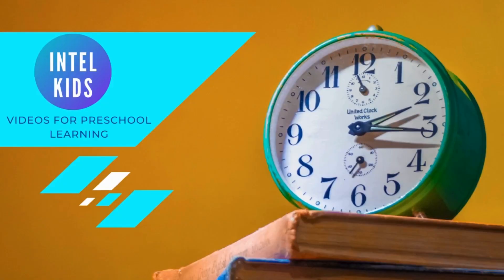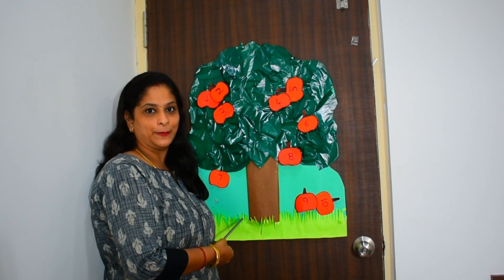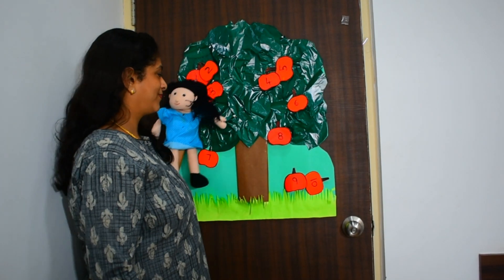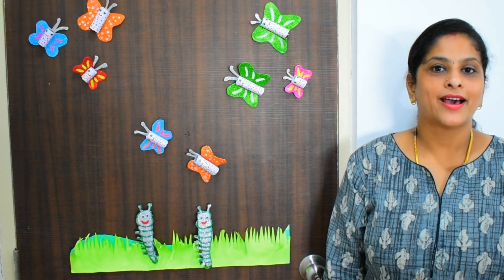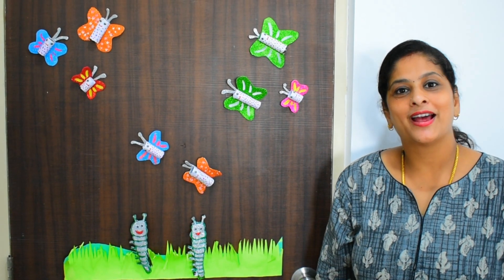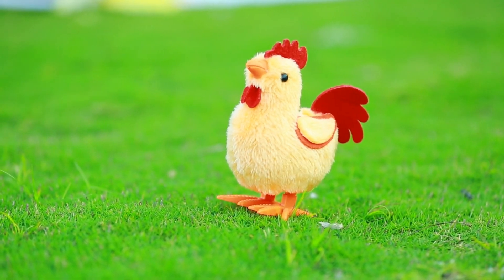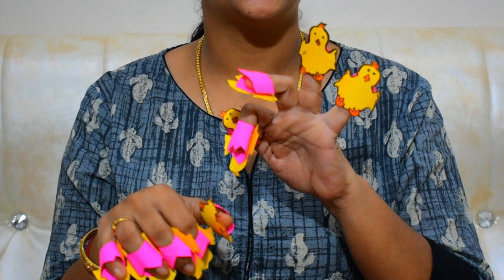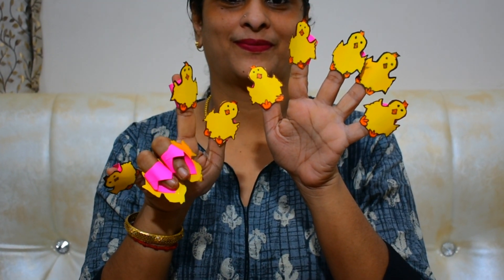Numbers 1 to 10 | Learn Numbers | Numbers Song | Count Numbers | Learn Maths | Home Schooling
Introduction to counting numbers 1 to 10 activity ideas for preschool with Mrs. Raajeswari Sivakumar of MASS GLOBAL ACADEMY and INTEL KIDS.  This video helps the children learn & count numbers from 1 to 10.
The Pre School Video learning series is specially designed for kids to help them learn easily. The live teacher explanation along with computer graphics & animation will keep the kids engaged and make learning easy in a fun way. Numbers are taught to the children in a very exciting way, which will help them understand and learn quickly.
Numbers are the building blocks of Maths. This video is specially designed to make it easy for your child to recognize these fundamental numbers. It's delightful. Let's begin and let's learn numbers.
Learn

🎬Other Videos To Watch:
➡️Learn Alphabet C For Kids| Preschool Learning For Kids, ABC Song Nursery Rhymes, Alphabet A to Z

➡️How To Teach Kindergarten Kids | Body Parts for Kids

➡️Learn Alphabet B For Kids | Preschool Learning For Kids, ABC Song Nursery Rhymes, Alphabet A to Z

Kids by Mass Global Academy